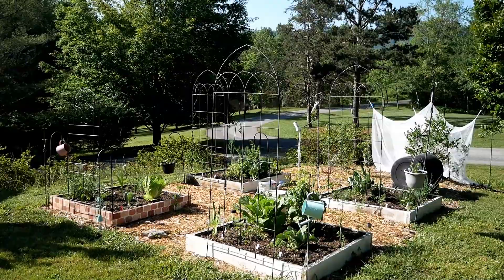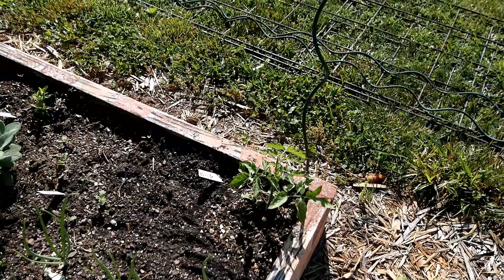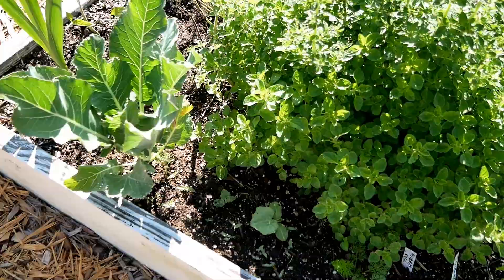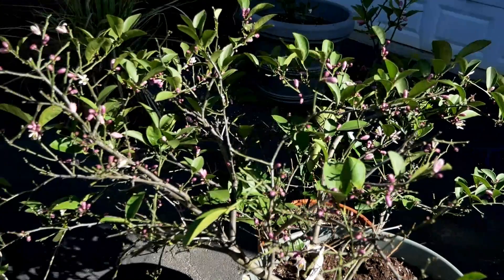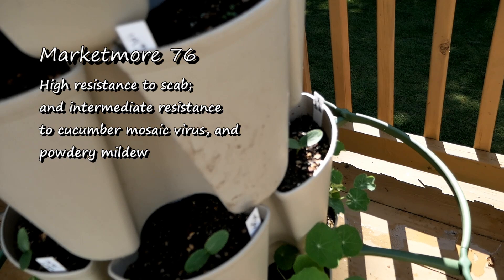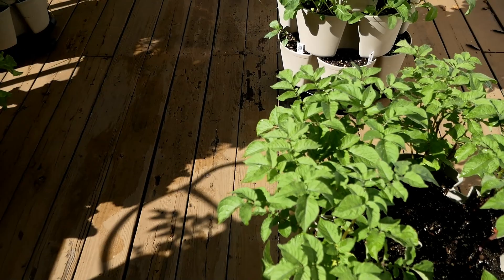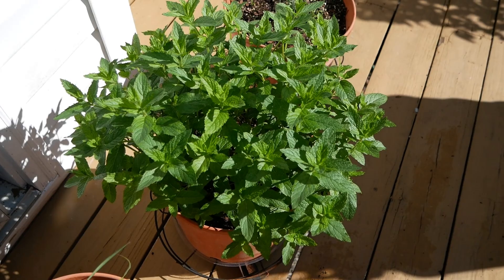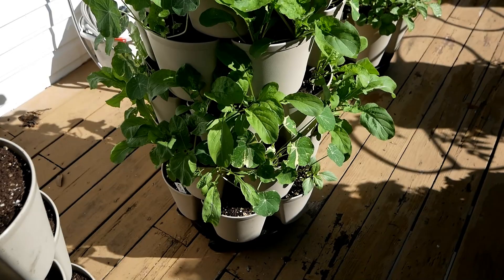What's Growing in Early June? Square Foot Garden & Growing Vertically with GreenStalk!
Join me while I walk through the herb and vegetable gardens in early June and I'll share with you what's growing!

I use the Square Foot Garden method:
Square Foot Garden Book: